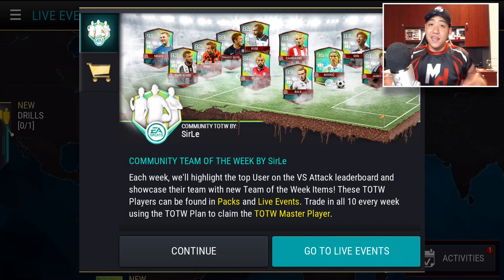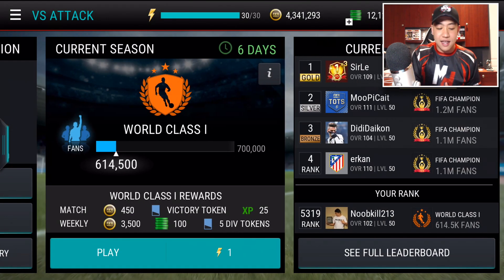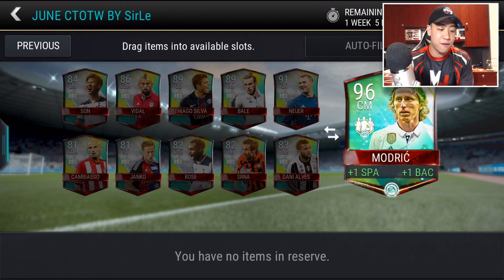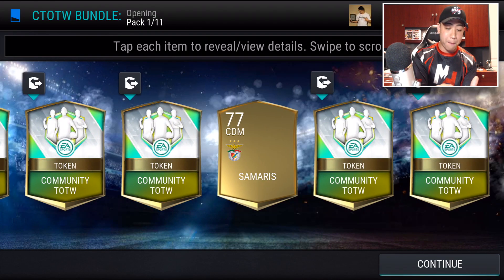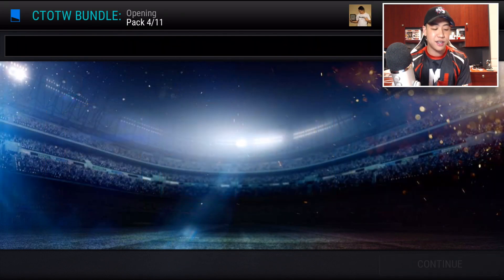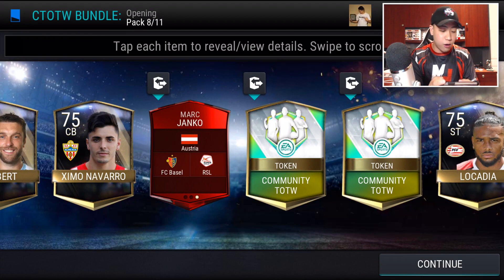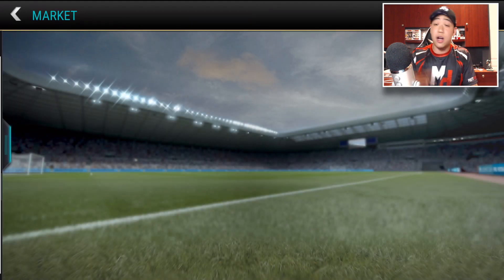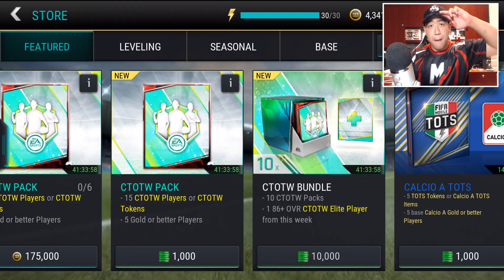UNBELIEVABLE TOPPER!! FIFA MOBILE COMMUNITY TOTW BUNDLE OPENING!! 8 ELITE CTOTW PULLS!!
Thanks